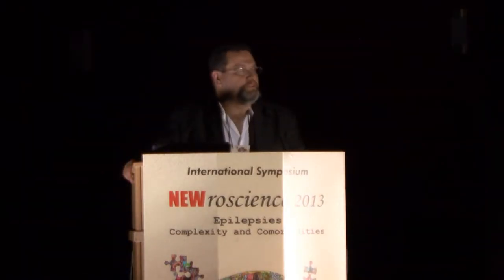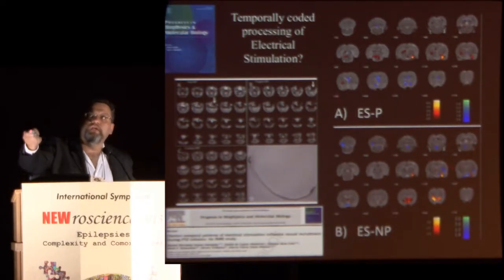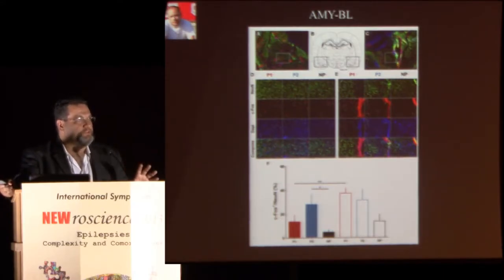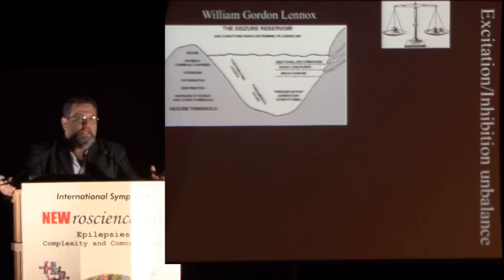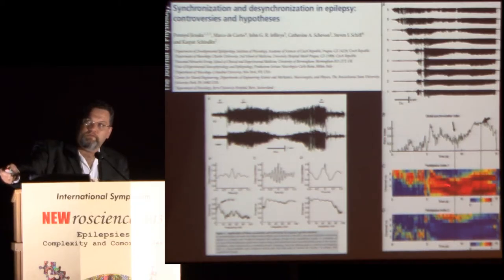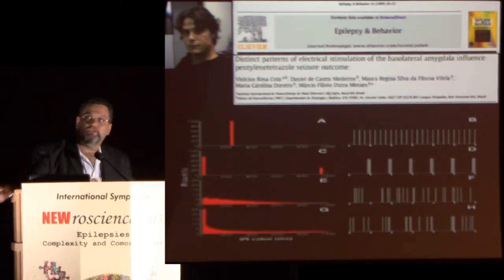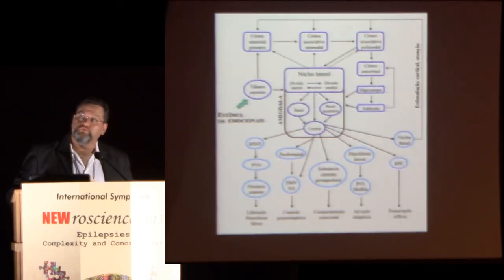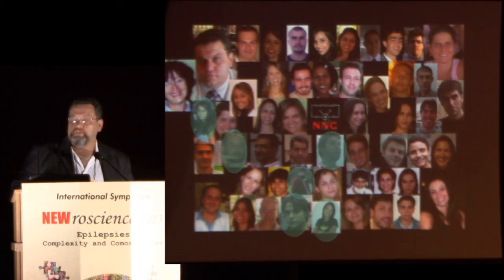International Symposium NEWroscience 2013-A Closed Loop for Epileptic Seizure Prediction & Blockage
O Grupo de Estudos “Reflexões em Neurociência Contemporânea”, coordenado pelo Prof. Norberto Garcia-Cairasco, realizou o International Symposium NEWroscience 2013: Epilepsies: Complexity and Comorbidities.

Este simpósio é a quarta edição, a segunda internacional, de uma sequência de eventos que são realizados a cada cinco anos desde 1998 pelo Laboratório de Neurofisiologia e Neuroetologia Experimental da Faculdade de Medicina da USP Ribeirão Preto.